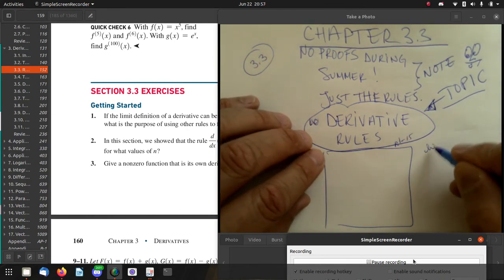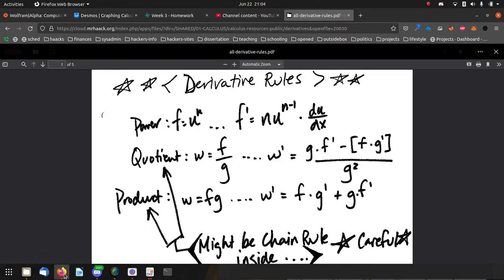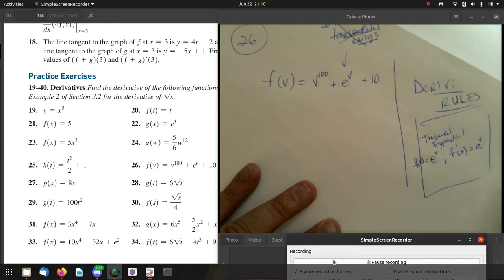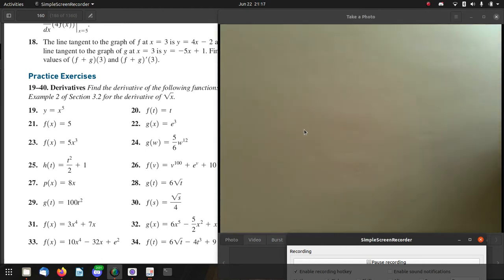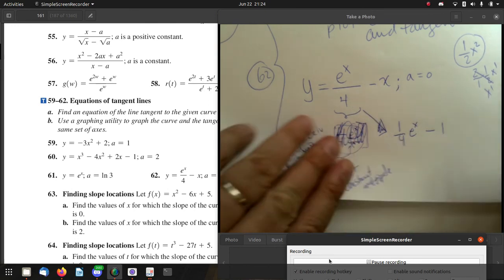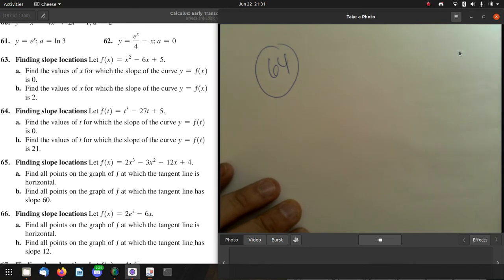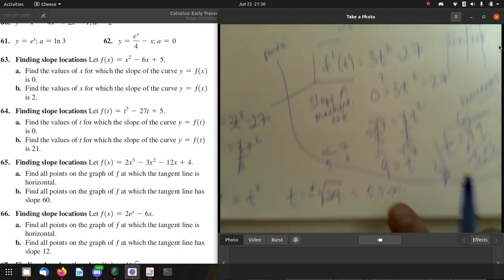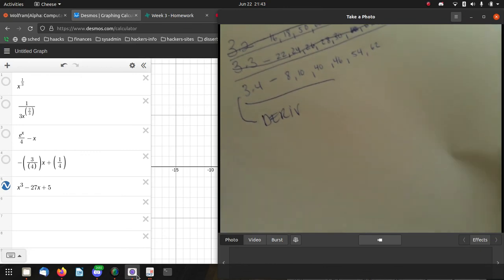Mr. Haack - Day2 Flipped Week - Part 2